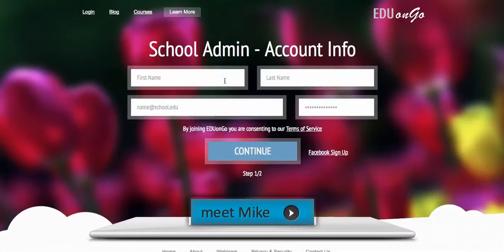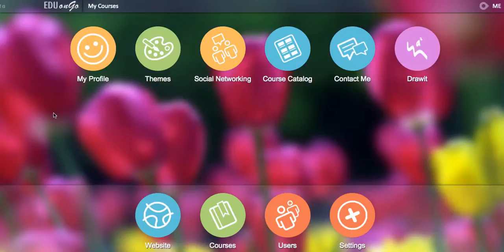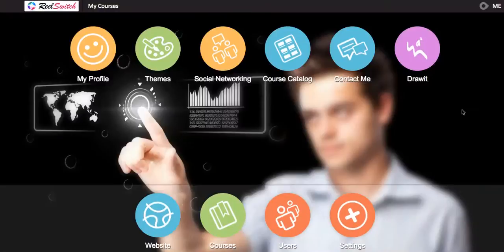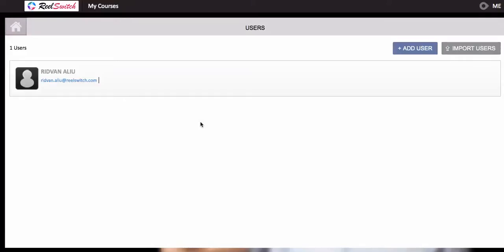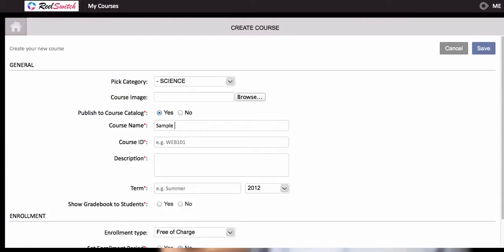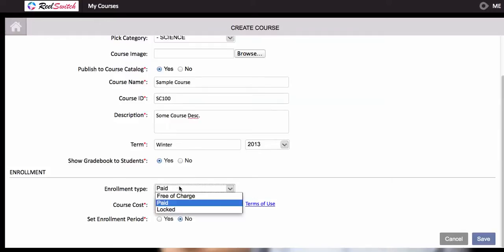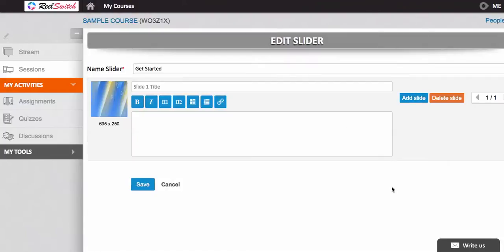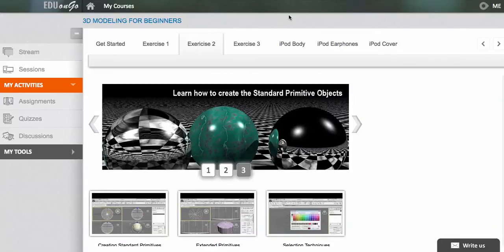Launch your own online School in minutes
Do you want to launch your own online School with your branding ?
Do you want to sell your courses ?
Do you want to create a true learning community within your courses ?